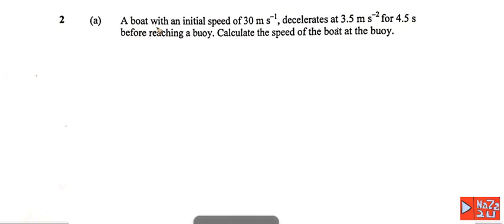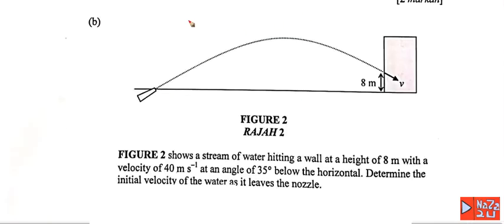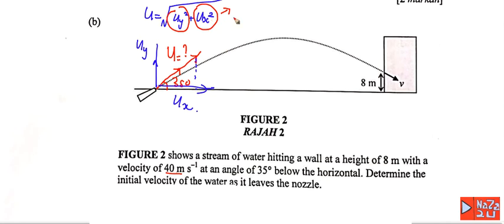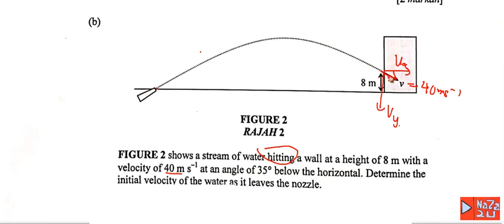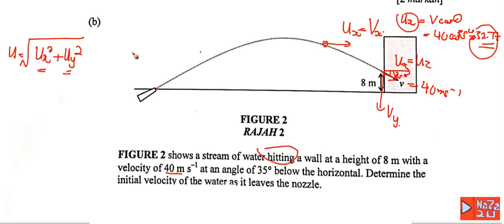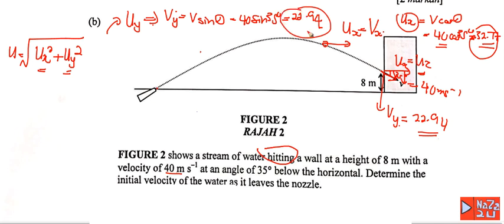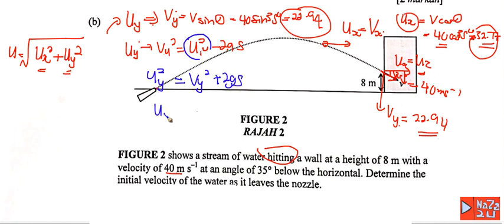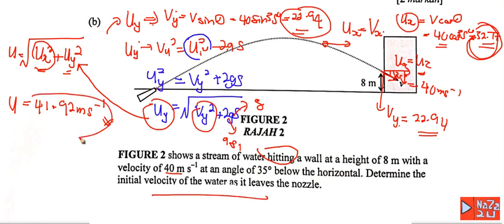Kinematics of Linear Motion SEM 1 F 19 20